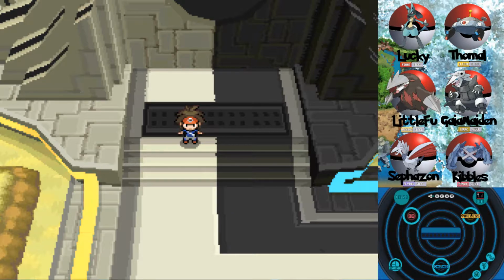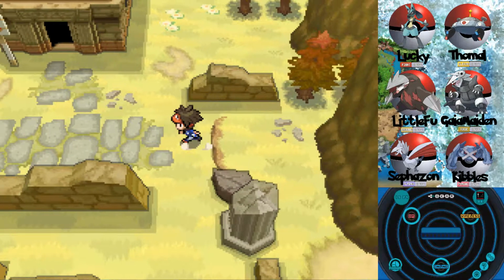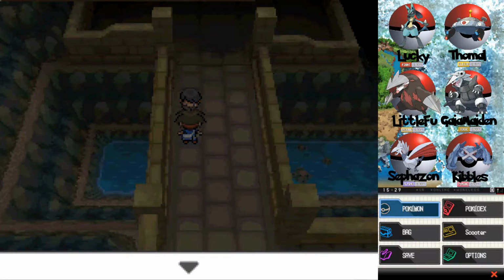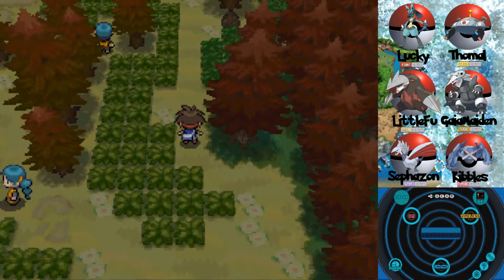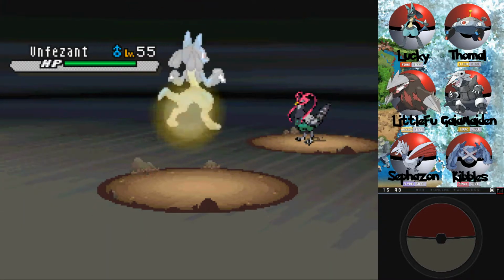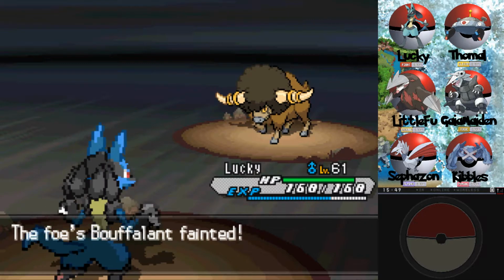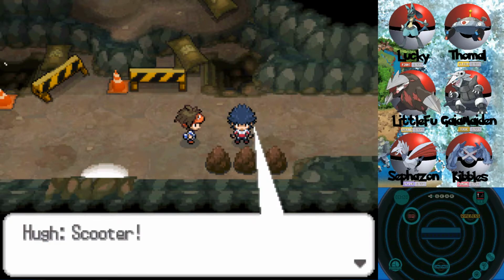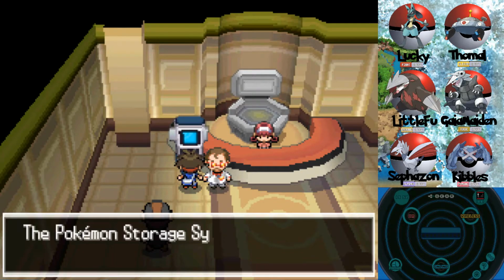Pokemon White 2 Monotype Challenge - Steel pt38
Victory Road lies ahead, the weak should turn back
Keep in touch via the social media!